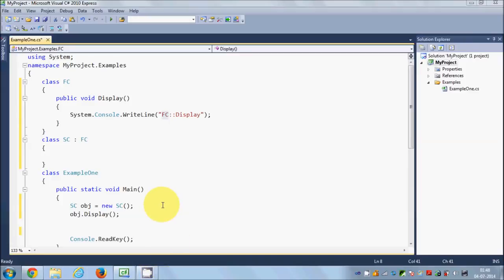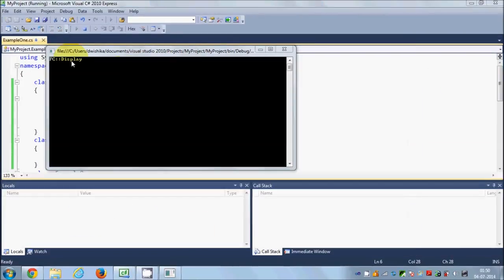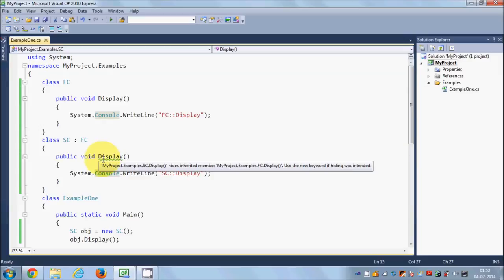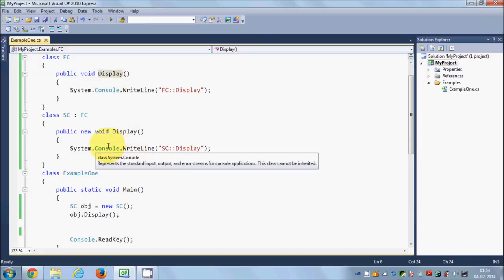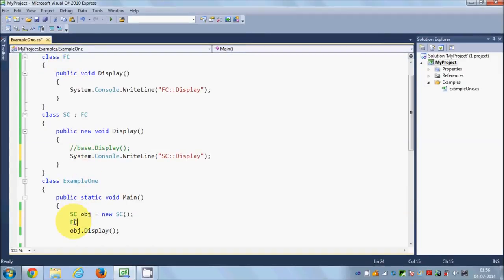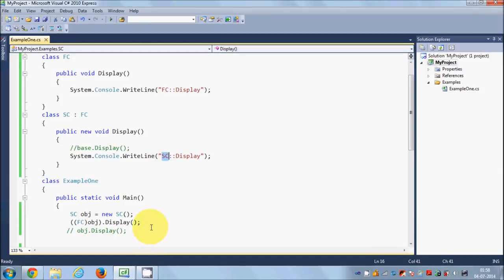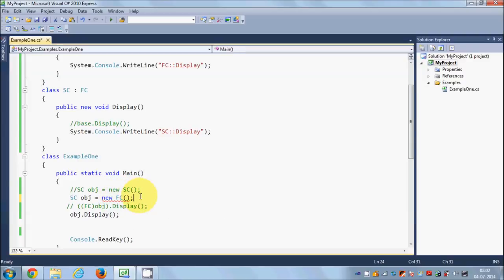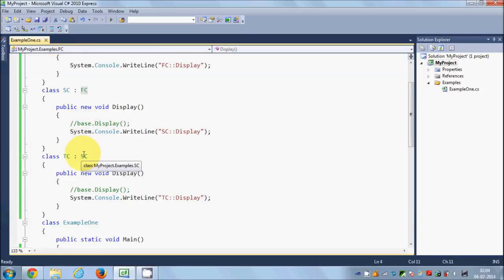18 C# for Beginners 18 : Method Hiding in C#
18 C# for Beginners 18 : Method Hiding in C#